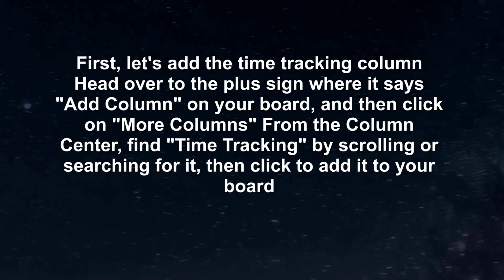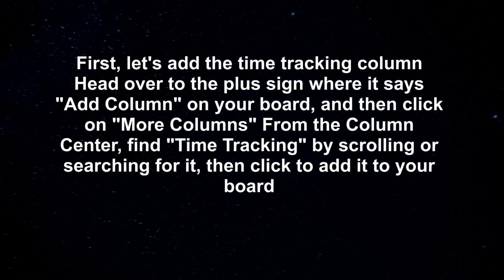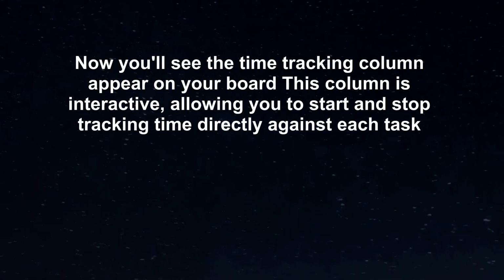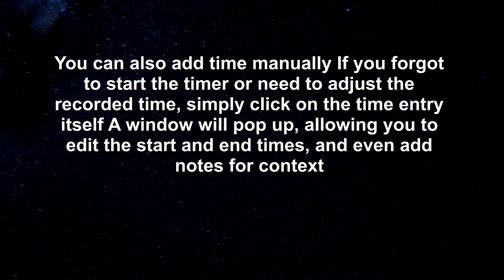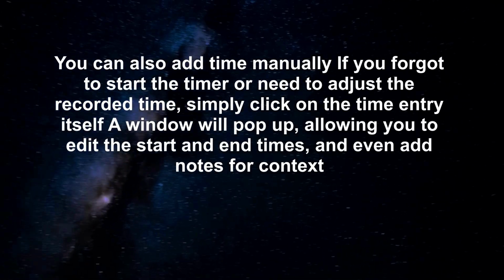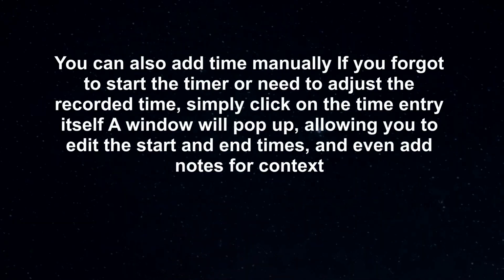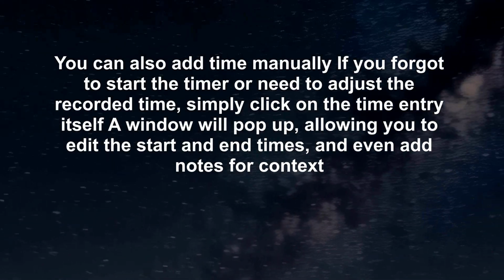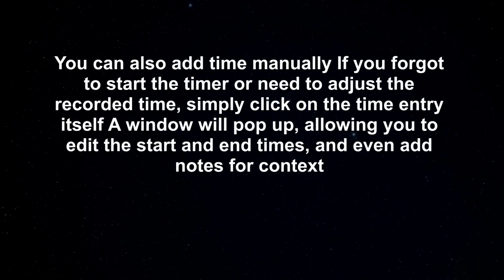HOW TO TRACK TIME ON MONDAY.COM - Julia'sTutorials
HOW TO TRACK TIME ON MONDAY.COM explains how to use the time-tracking feature in Monday.com, covering setup, usage, and reporting to monitor project timelines, manage resources, and improve team productivity.

00:00 Intro
00:12 Adding Time Tracking Column
00:21 Starting and Stopping the Timer
00:32 Manual Time Entry
00:42 Time Tracking Reports